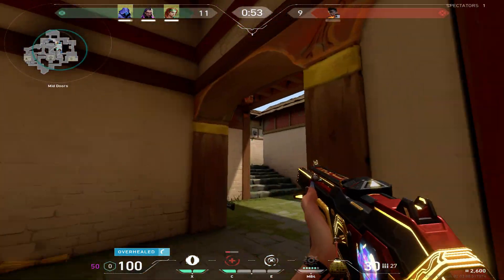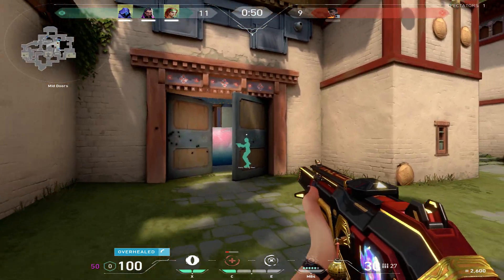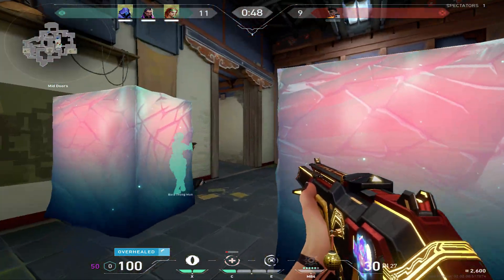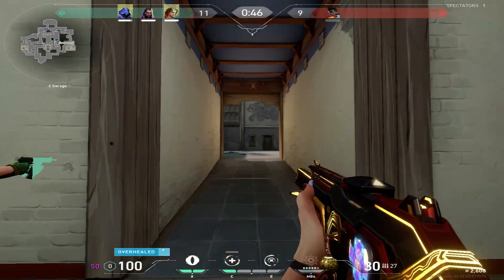Reyna Phantom Stinger Ace Haven